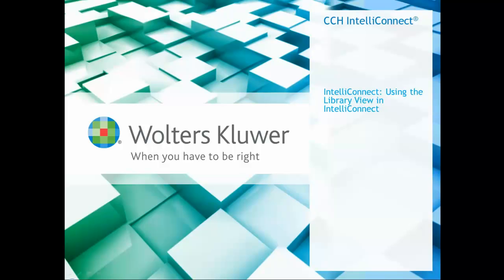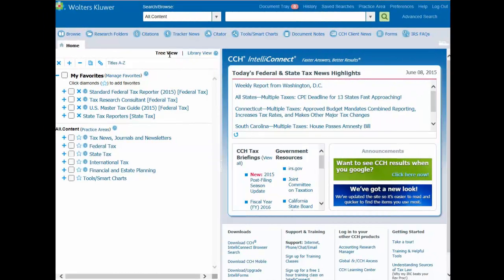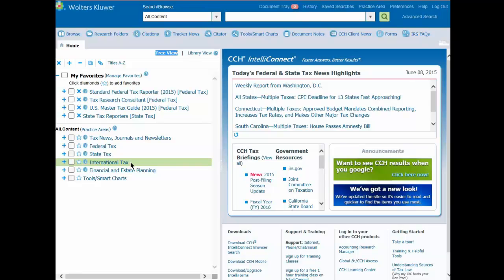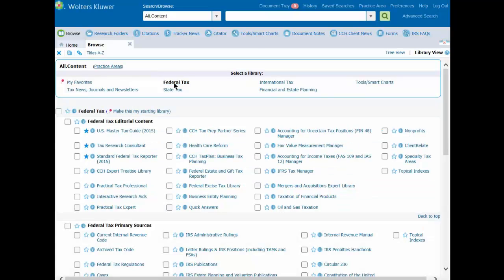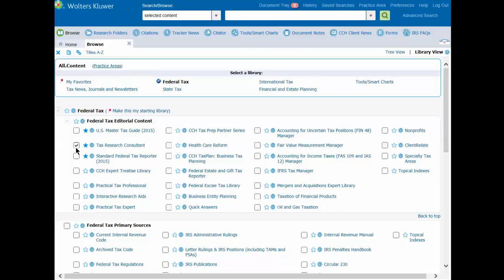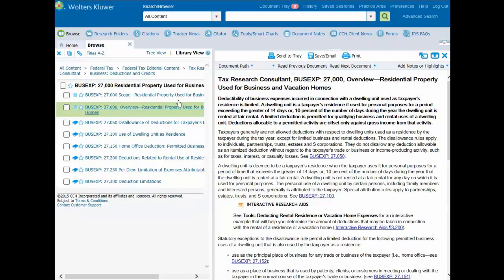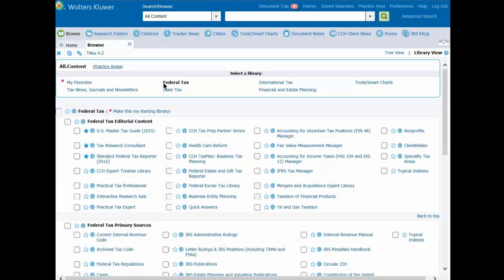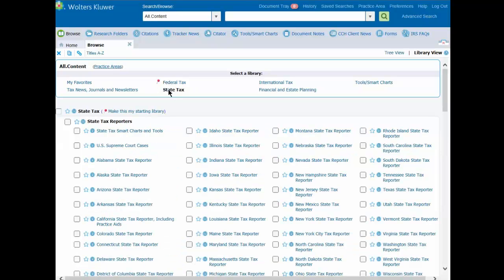CCH® IntelliConnect® - Using the Library View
This video shows how to use the Library View in CCH® IntelliConnect®. In addition to Tree View, Library View is an alternate format to view your content in IntelliConnect and lays out your content on a single page organized by topical area. Learn about additional training options by visiting: